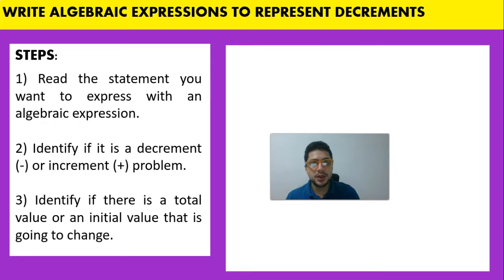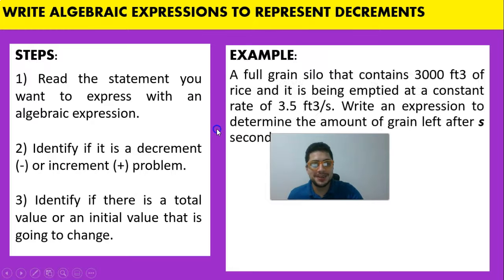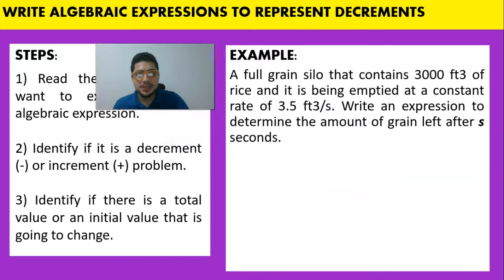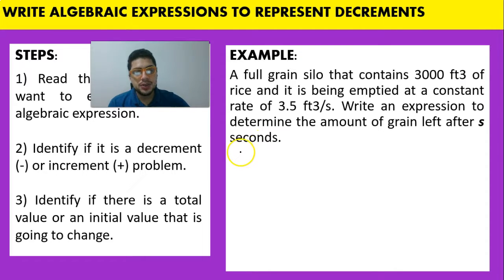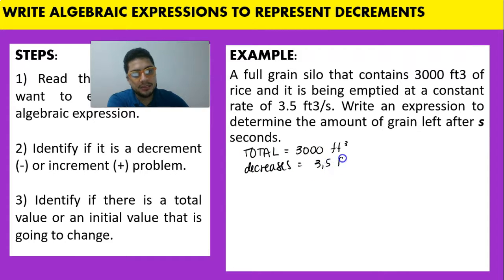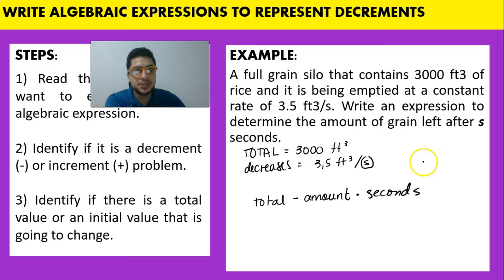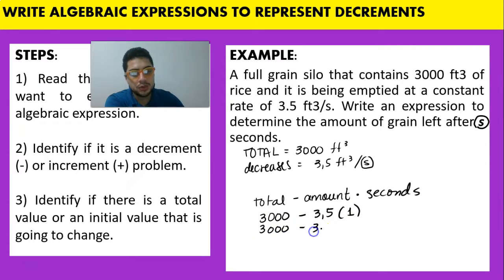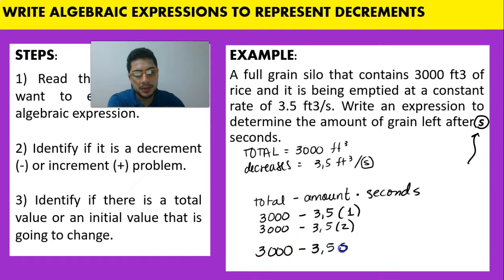ALGEBRA| WRITE ALGEBRAIC EXPRESSIONS TO REPRESENT DECREMENTS | Example 1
Write Algebraic Expressions to represent Decrements example for 7th grade students solved.

Today's problem:

A full grain silo that contains 3000 ft3 of rice and it is being emptied at a constant rate of 3.5 ft3/s. Write an expression to determine the amount of grain left after s seconds.